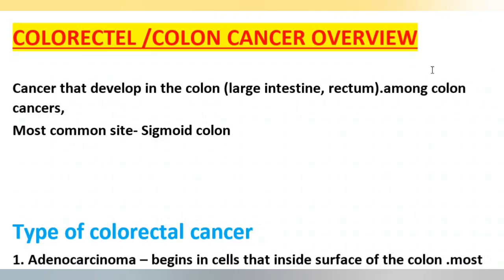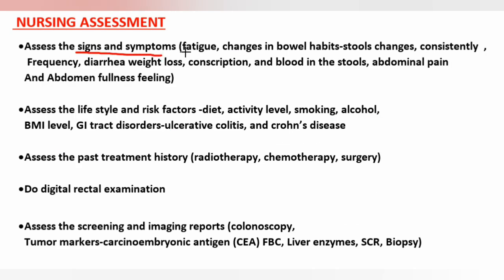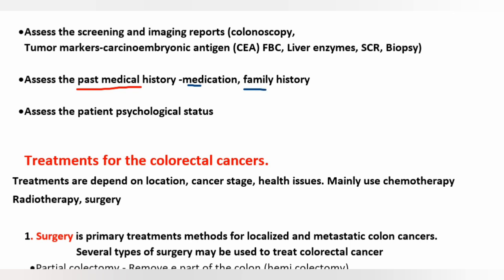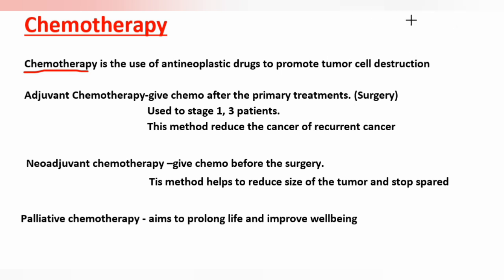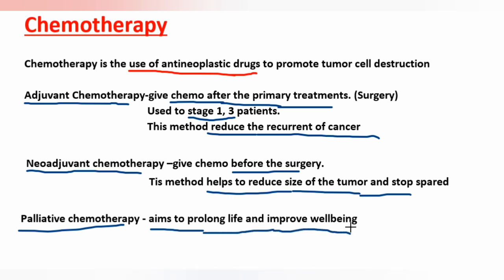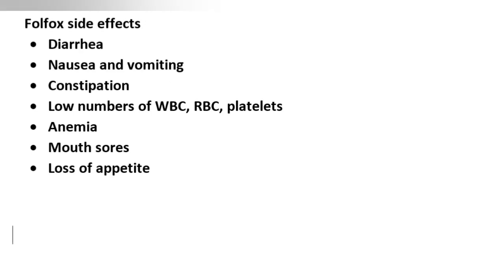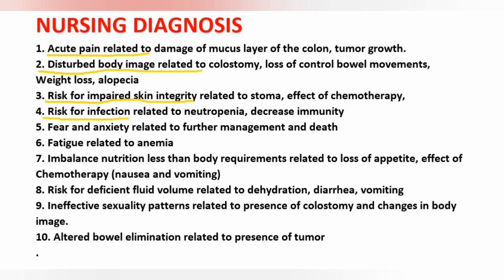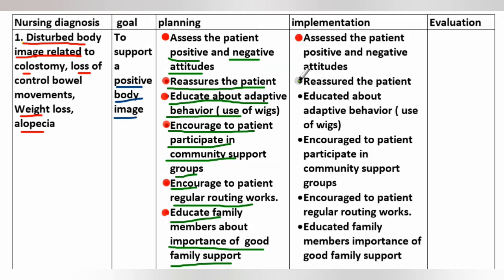colorectal cancer | colon cancer | carcinoma | colon cancer treatments | colorectal care plan | 5FU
This video is about colorectal cancer /colon cancer overview .Colon cancer is Cancer that develop in the colon (large intestine, rectum).briefly discuss about type of cancers (Adenocarcinoma, Gastrointestinal stromal tumor, Carcinoid, Lymphomas , Sarcomas ),nursing assessment of the colon cancer patient  ,treatments for the colorectal cancers(surgery, chemotherapy, radiotherapy ),Folfox chemotherapy, side effects of Folfox chemotherapy, nursing diagnosis (Acute pain related to damage of mucus layer of the colon, tumor growth., Disturbed body image related to colostomy, loss of control bowel movements,
Weight loss, alopecia, Risk for impaired skin integrity related to stoma, effect of chemotherapy, Risk for infection related to neutropenia, decrease immunity, Fear and anxiety related to further management and death ,Fatigue related to anemia, Imbalance nutrition less than body requirements related to loss of appetite, effect of Chemotherapy (nausea and vomiting), Risk for deficient fluid volume related to dehydration, diarrhea, vomiting, Ineffective sexuality patterns related to presence of colostomy and changes in body image., Altered bowel elimination related to presence of tumor ) nursing interventions for colorectal cancer ,nursing evaluations for colorectal cancers.
 CHAPTERS
00:06-what  is the colon cancer?/ colorectal
00:45-type of colorectal cancers
01:36-nursing assessment for colorectal cancer patient
03:38- treatment for colorectal cancers
05:45- introduction of chemotherapy
07:04- folfox chemotherapy
08:36-folfox side effects
09:06-nursing diagnosis on colorectal cancer patient
10:50-Disturbed body image related to colostomy, loss of control bowel movements  for nursing goal, planning ,interventions ,evaluations
12:49-Imbalance nutrition less than body requirements related to loss of appetite, effect of Chemotherapy (nausea and vomiting) for nursing goal, planning ,interventions ,evaluations
14:22- Risk for deficient fluid volume related to dehydration, diarrhea, vomiting for nursing goal, planning ,interventions ,evaluations
16:28-Risk for infection related to neutropenia, decrease immunity for nursing goal, planning ,interventions ,evaluations.
18:00-Acute pain related to damage of mucus layer of the colon, tumor growth  for nursing goal, planning ,interventions ,evaluations.
19:24 -end( like, comment ,subscribe )